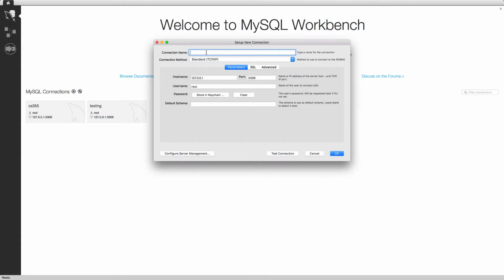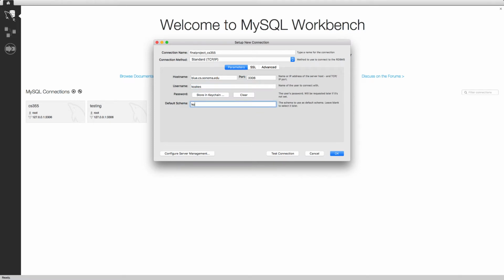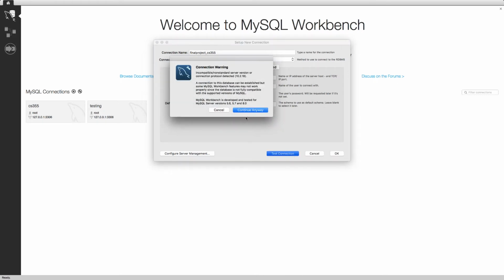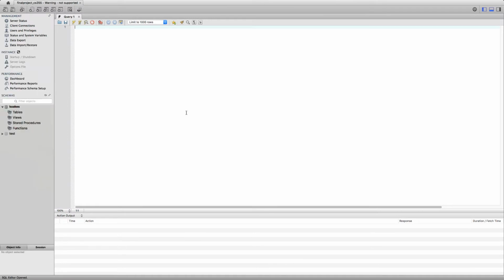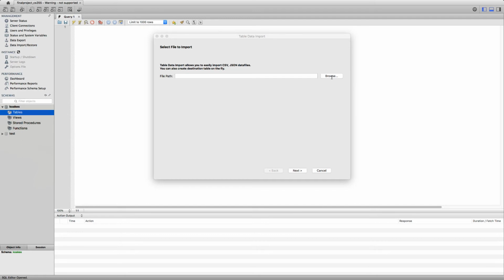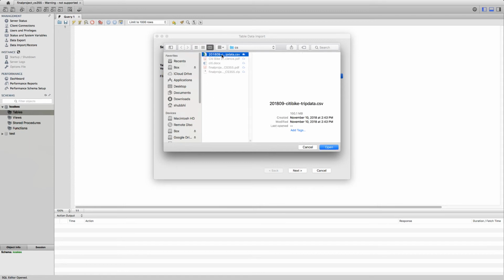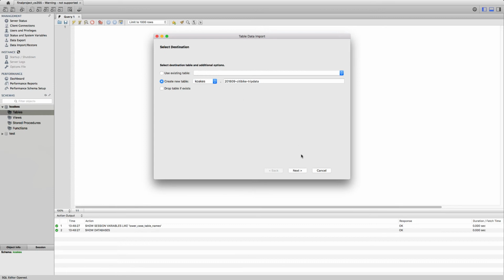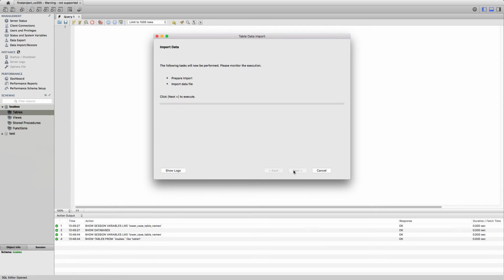import CSV into Workbench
I recorded this for my class a while ago. I am hoping this can still be of help to someone!